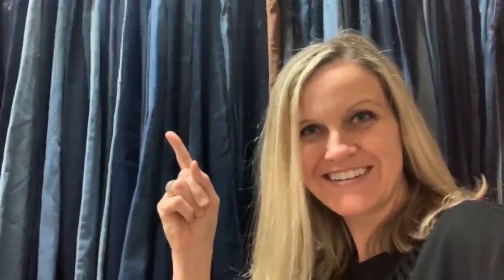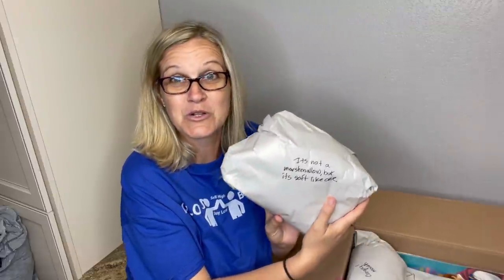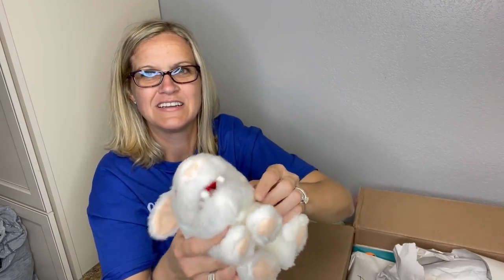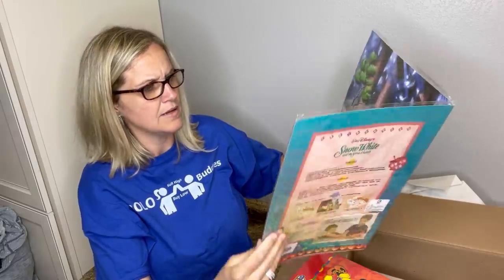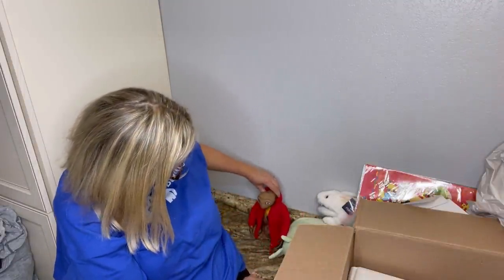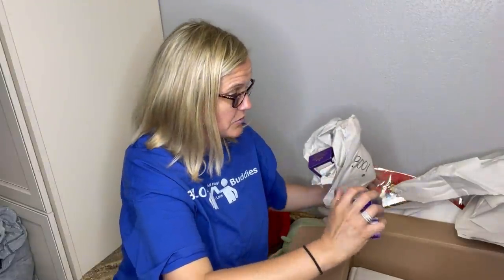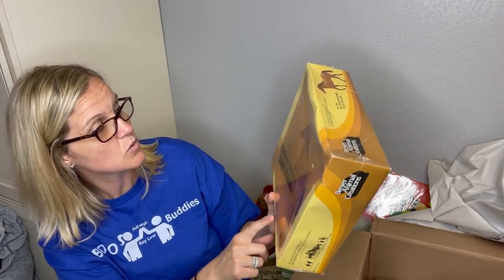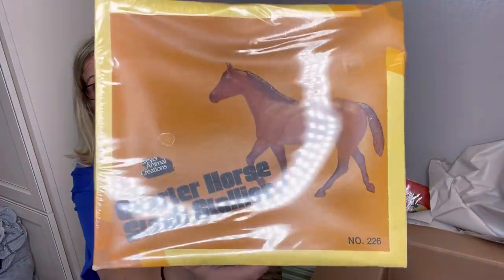Check out these BOLOs Find these items & Flip for profit on eBay Buddy Mail